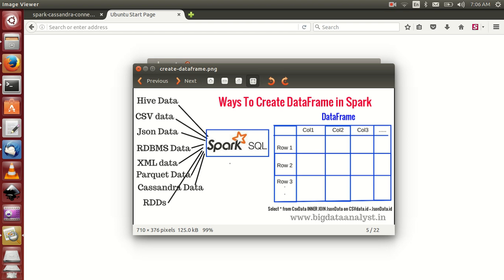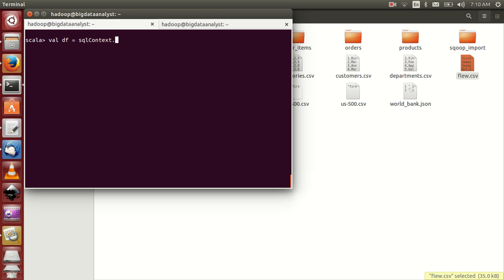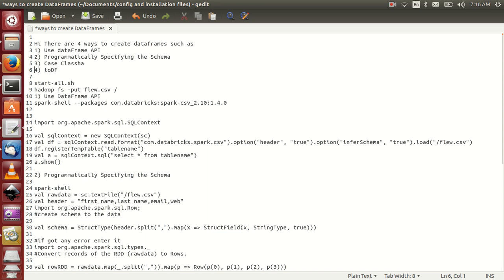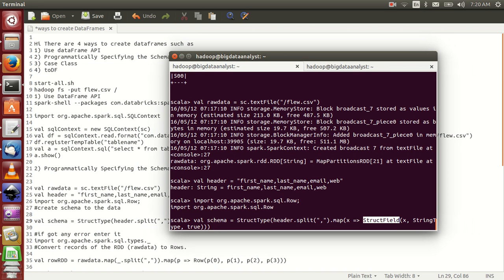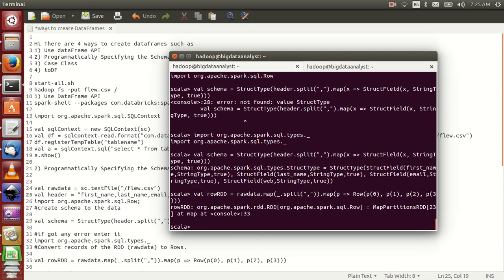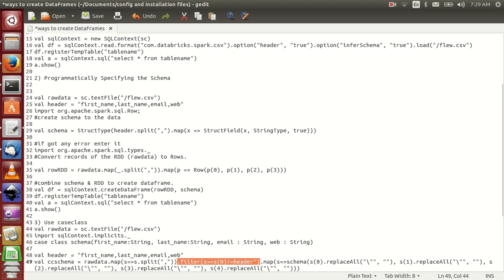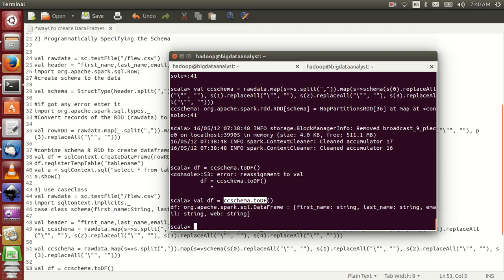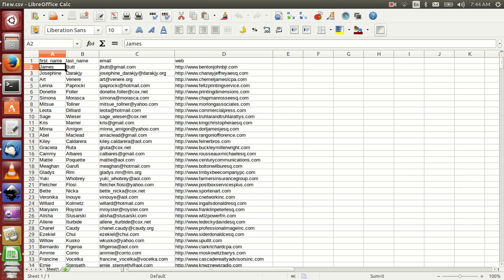Easy Ways to create a DataFrame in Spark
It's easy to create dataframe, usually 4 types.

Hi There are 4 ways to create dataframes such as
1) Use dataFrame API (recommended)
2) Programmatically Specifying the Schema (Second priority)
3) Case Class (third priority )
4) toDF (useful some cases)